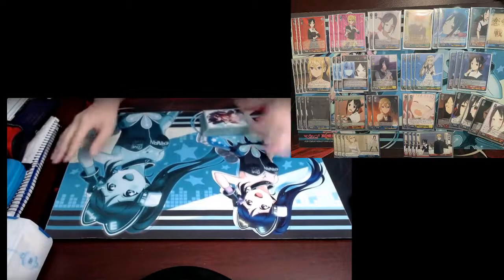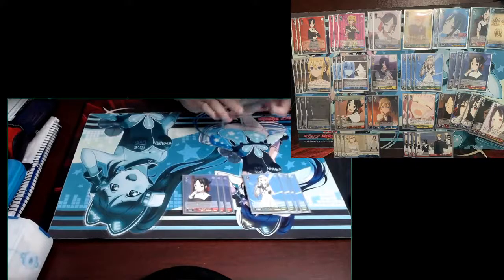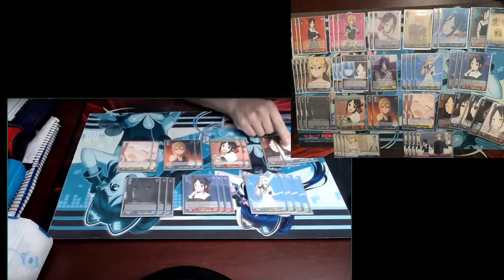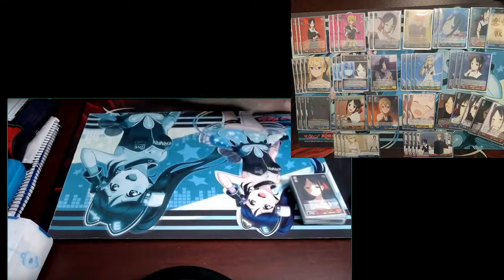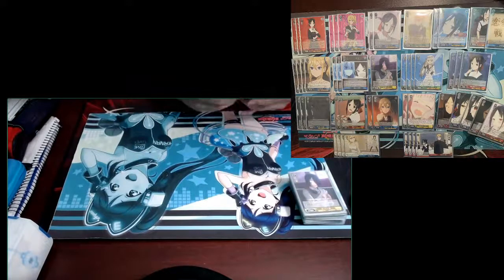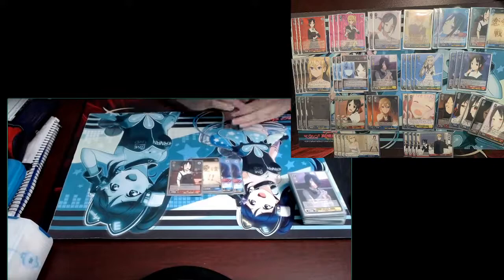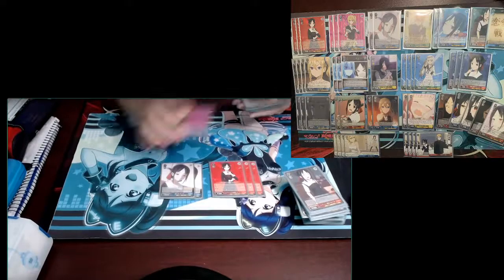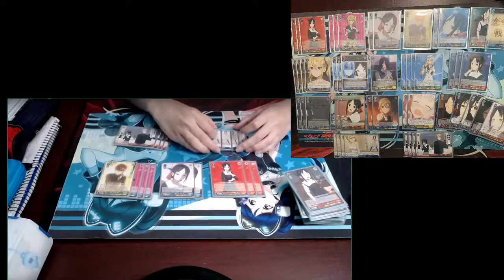Kaguya Book + Gate Deck Profile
Kaichou shows his 2nd place Kaguya deck profile for the AMA Collectibles local tourney (March 5)